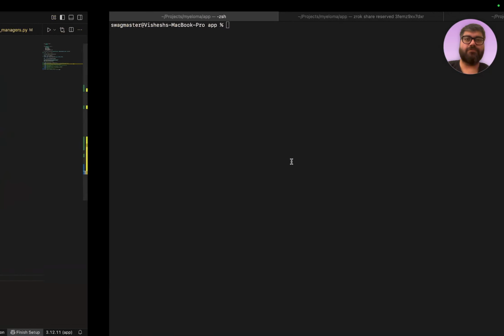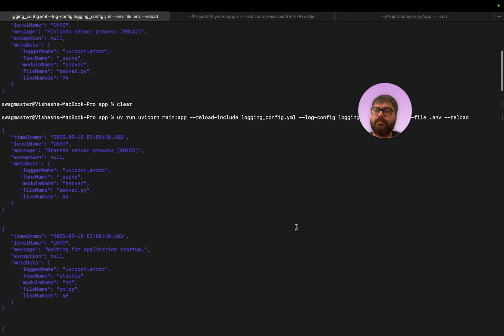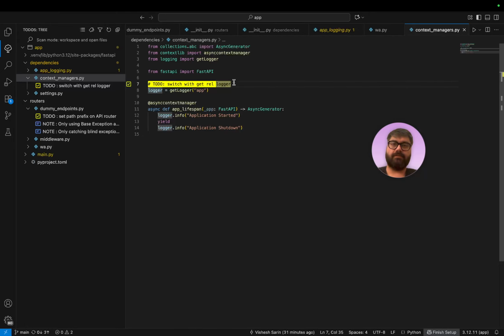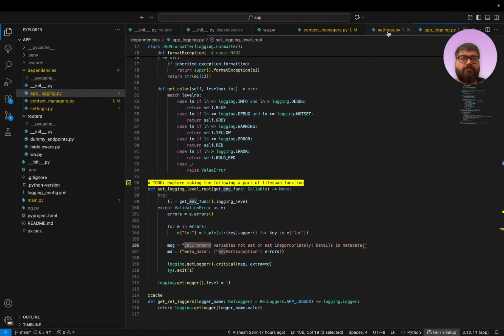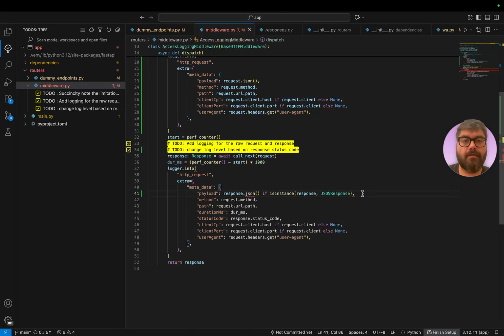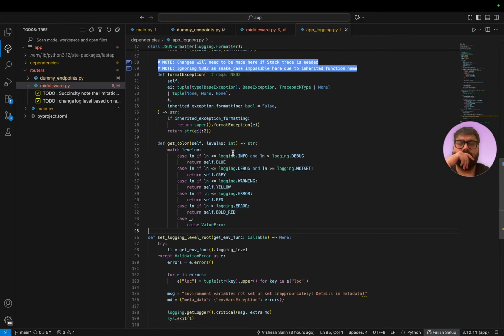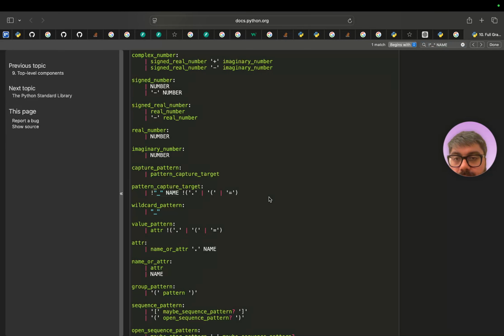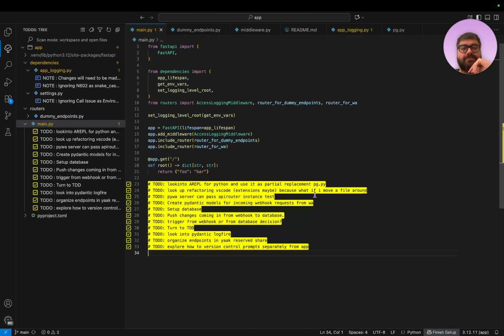LONG ONE (THAT'S WHAT SHE SAID) - Building Apps with FastAPI - Episode 35